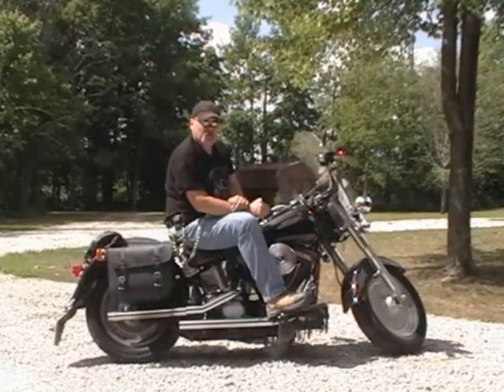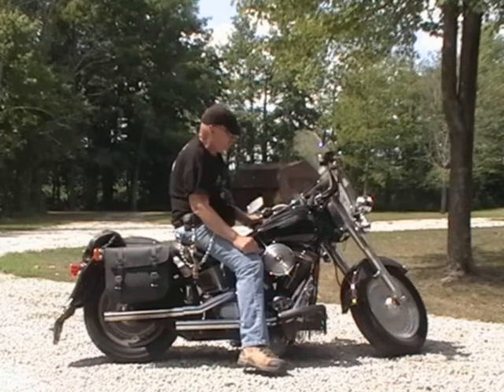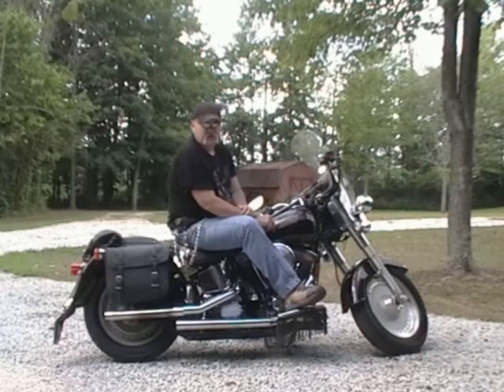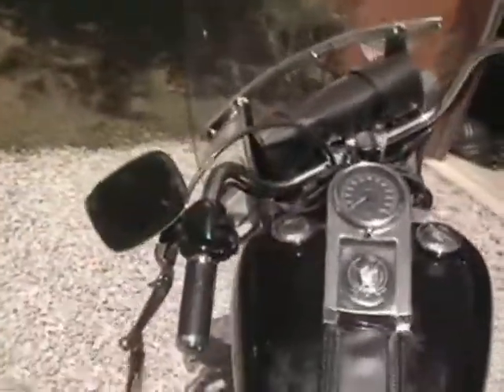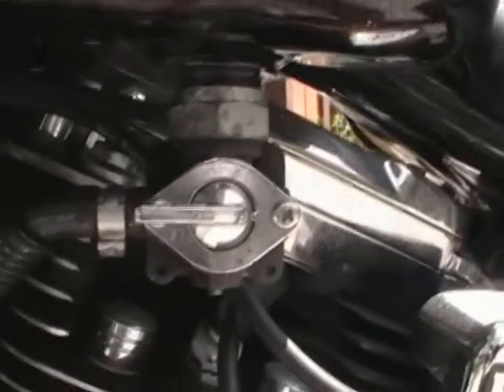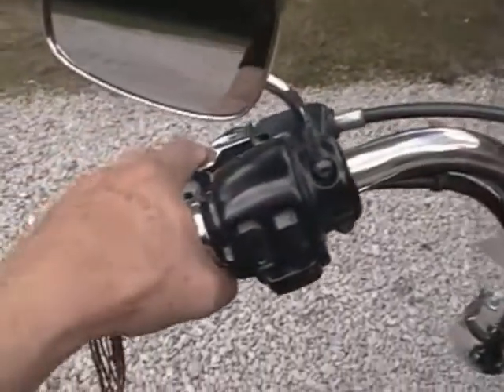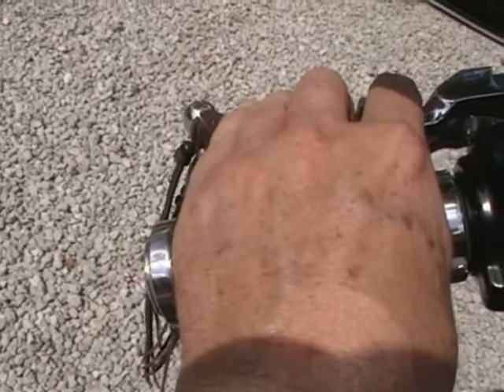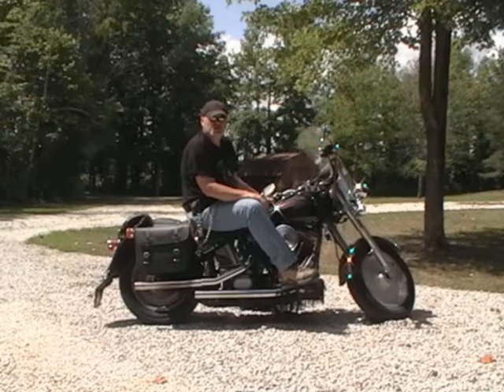Biker for Dummies the Basics of Riding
Biker for Dummies demonstrates basic motorcycle skills. Itchy runs through the basic controls for operating a motorcycle, and gives a few tips to the beginner.